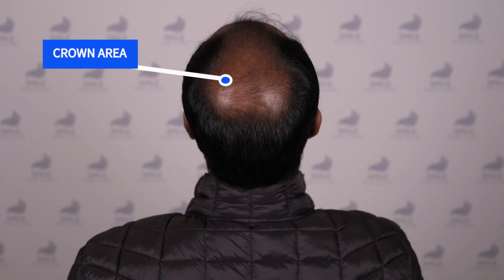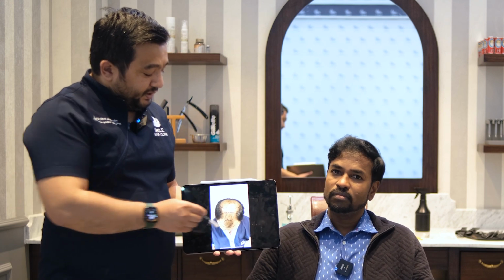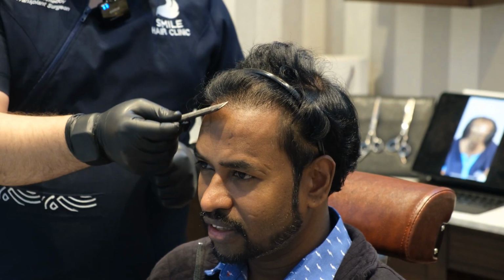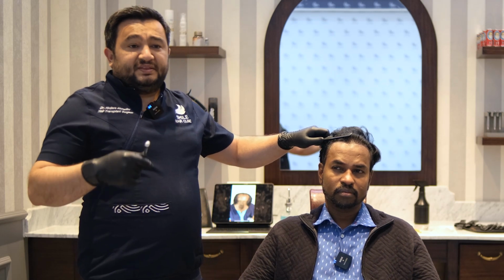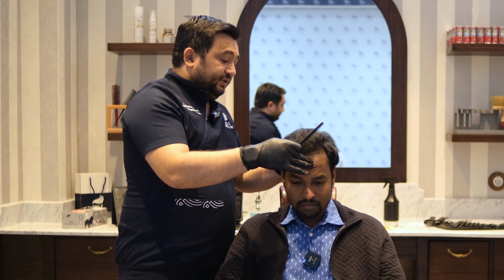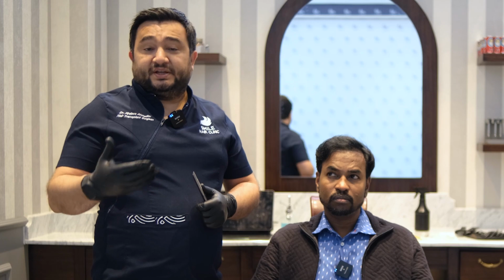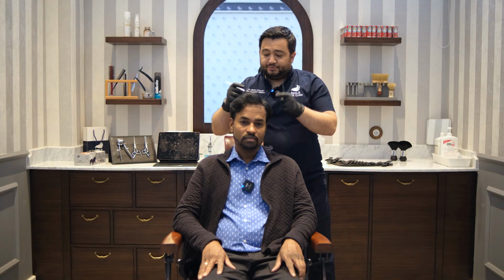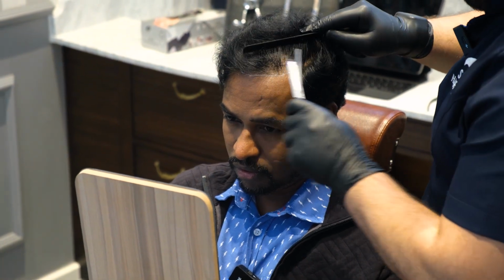BASHARAN'S 1 YEAR RESULT & SECOND OPERATION | 4700 GRAFT | DR.FIRDAVS AHMEDOV | SMILE HAIR CLINIC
Basharan Submarinam, a man who brings joy to the world, we just tried to return his favour with giving the hair he has dreamt.

He suffered from Norwood 5 /6 hair loss. This was before he met with Dr.Firdavs Ahmedov in Smile Hair Clinic. What they have been lived through so far? It is in our video :)